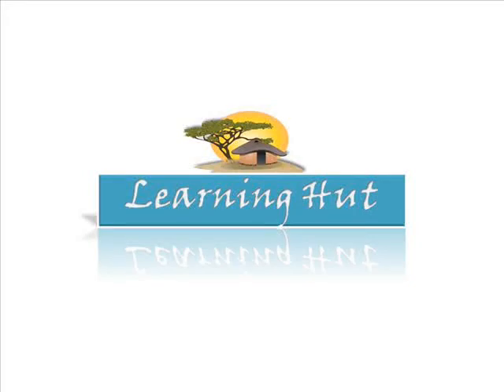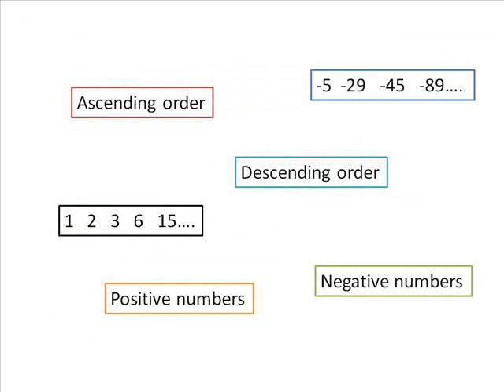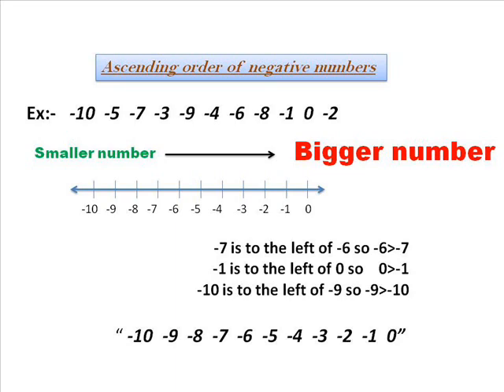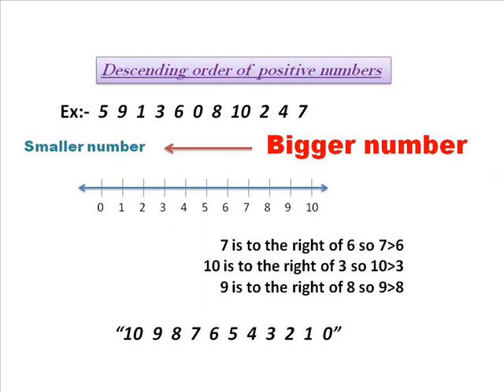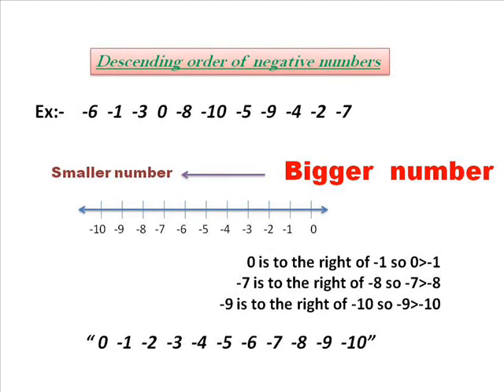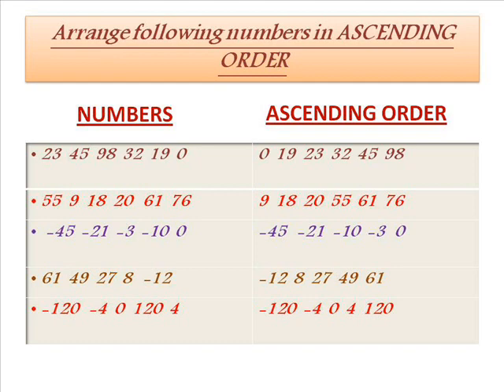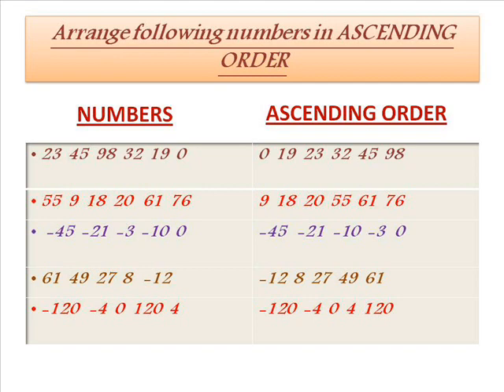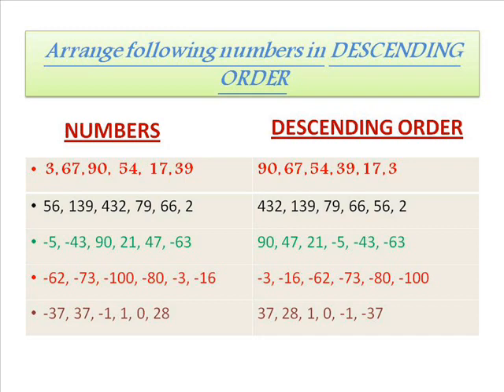Integers standard 6|cbse part 2|Ordering of integers|Learning Hut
Ascending and descending order of integers.